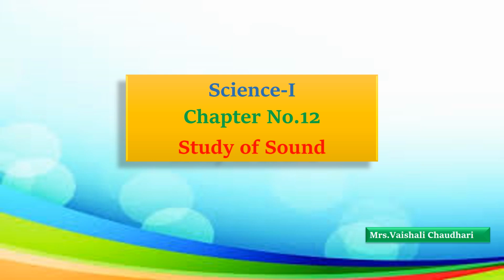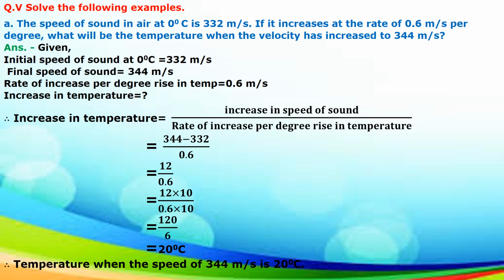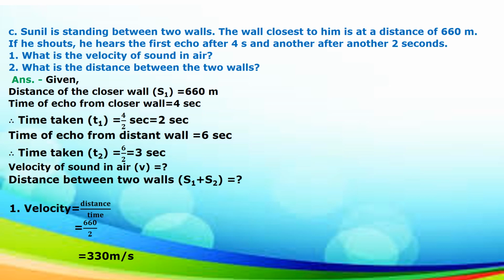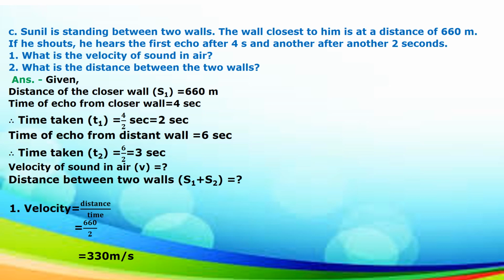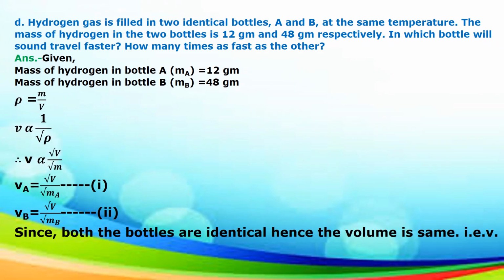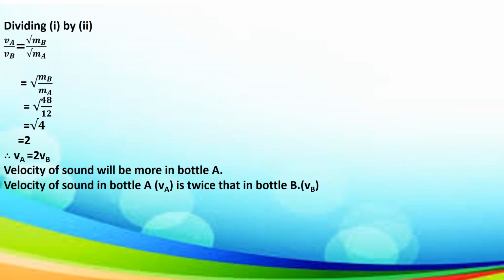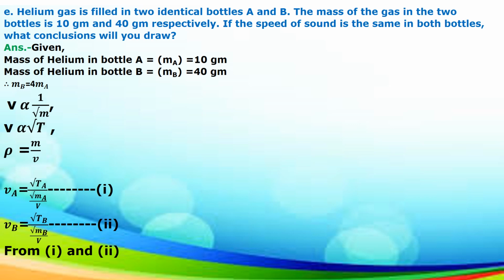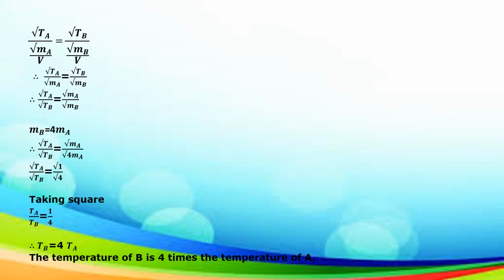Std-IX-Science-I Chapter-12-Study of sound-Exercise examples